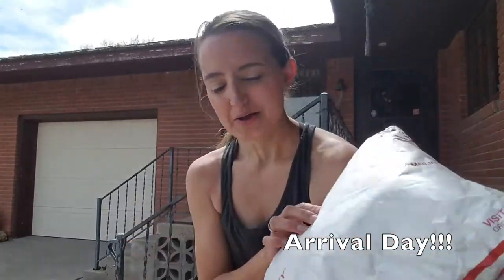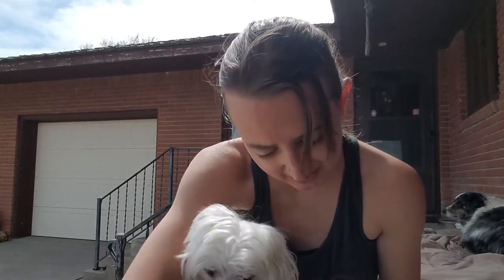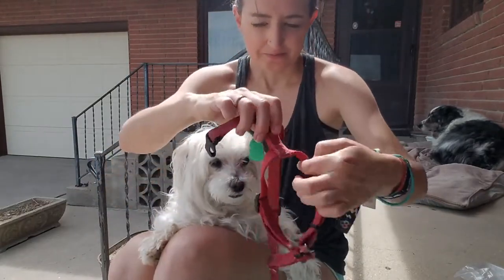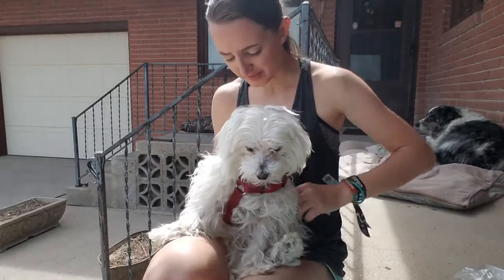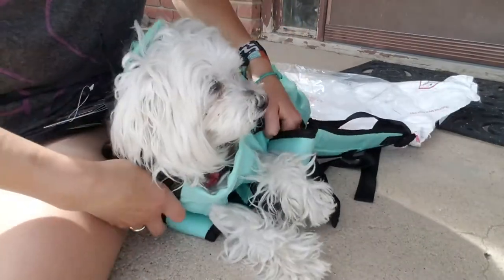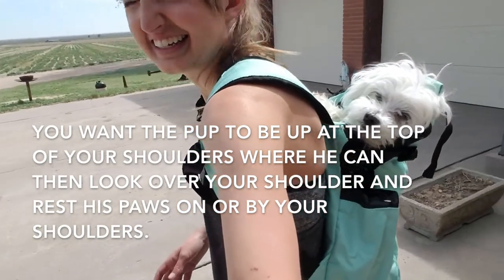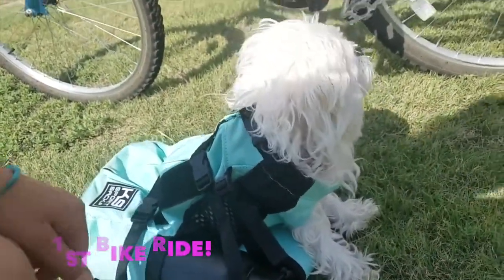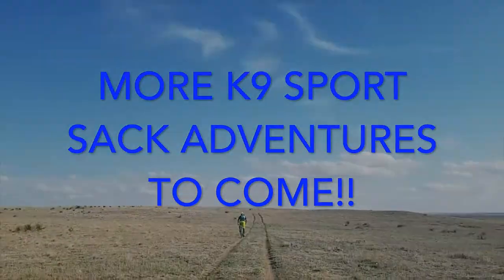Unboxing of our K9 Sport Sack Air: Review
Buster's K9 Sport Sack has arrived and we can't wait to test it out and take it along on our travel adventures! It is perfect for our adventurous little Maltese and his first time in it was a success!

**It is important to pay attention to your dog's behavior and their reactions to the bag and activities.  After taking Buster bike riding we decided this specific trail was too bumpy for him and since then have stuck to hiking.  His health and
safety is my top priority!**